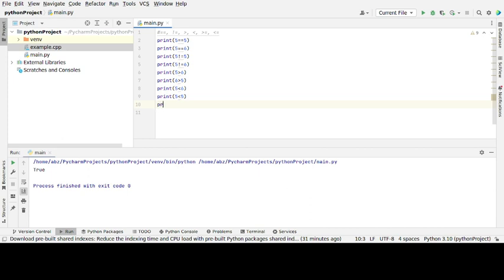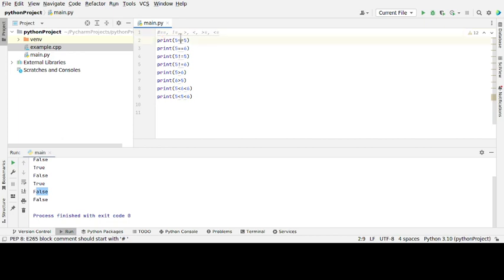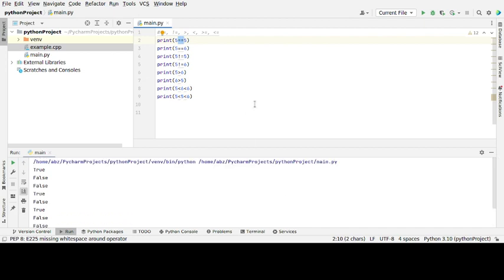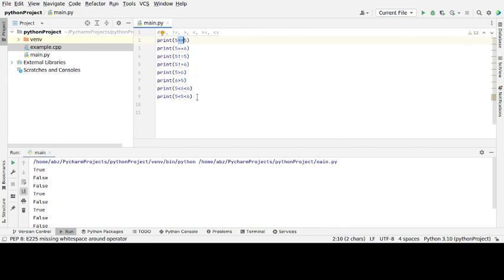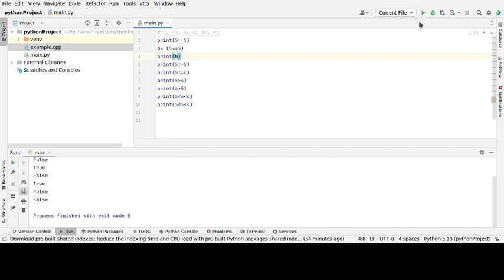Comparison operators in python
In this video I have explained comparison operators in python